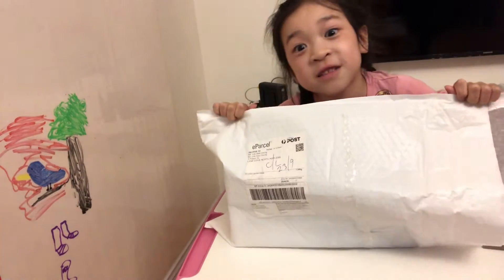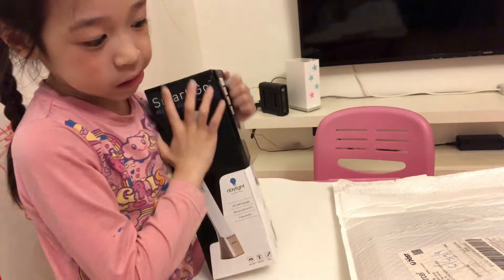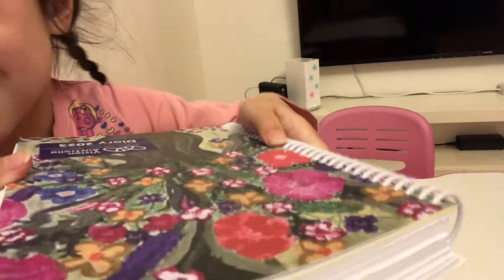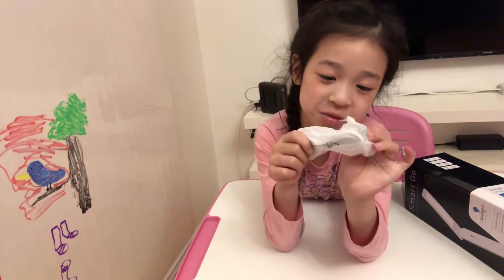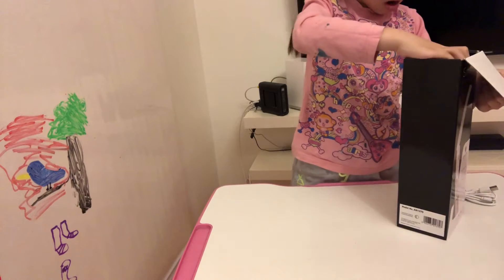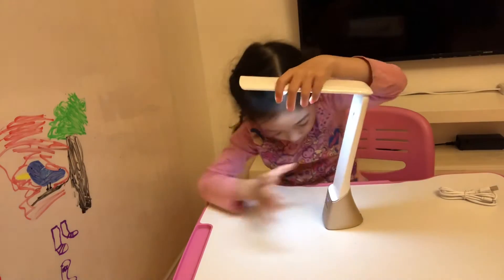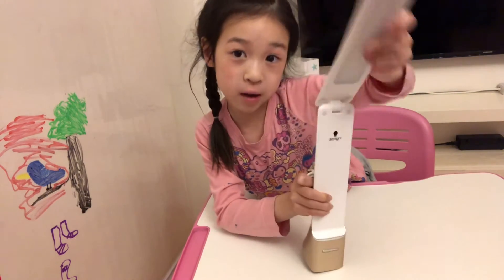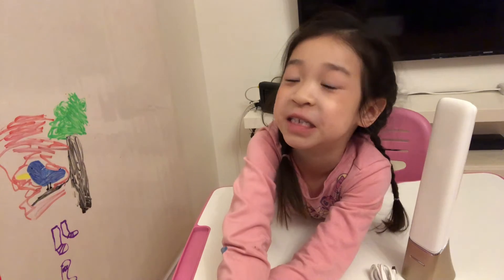unBoxing 2023 Diary and Smart Go USB Rechargeable Lamp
Start writing diary at 2022.
The lamp has nice shape and convenient.